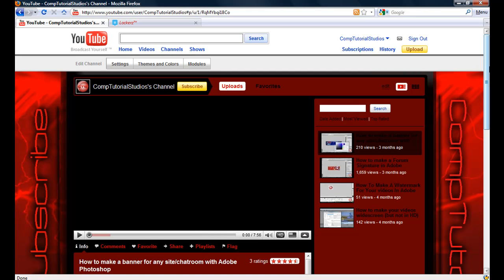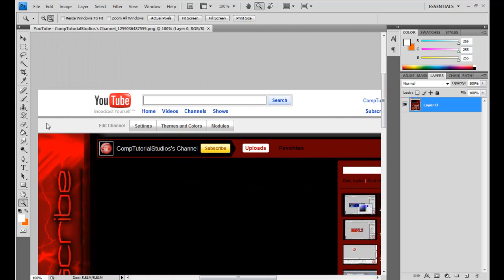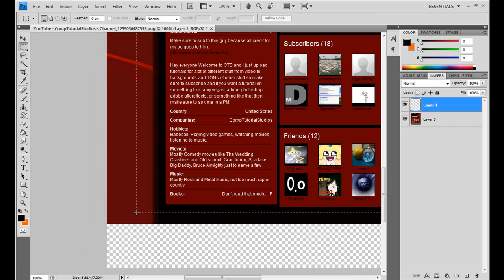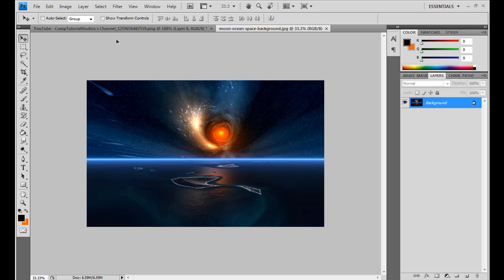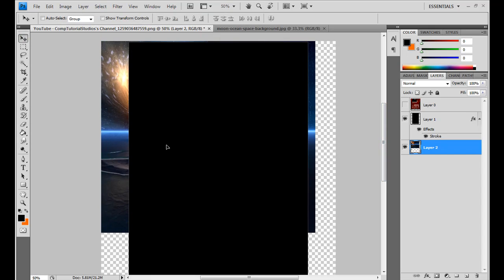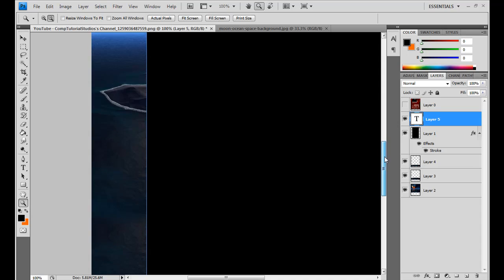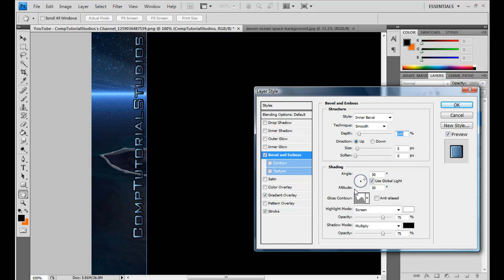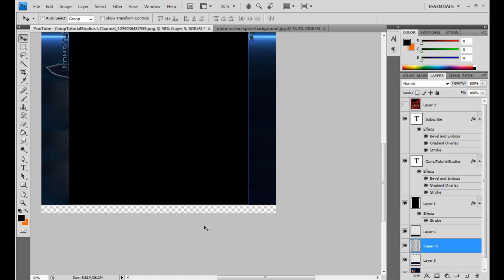How to make a Youtube Background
Sorry for the lack of videos (again) but today i'm gonna show you guys how to make a Youtube Background. Enjoy